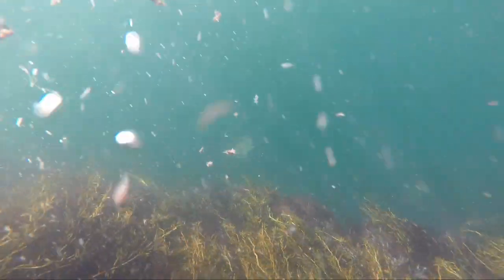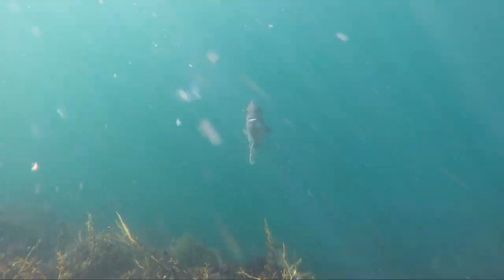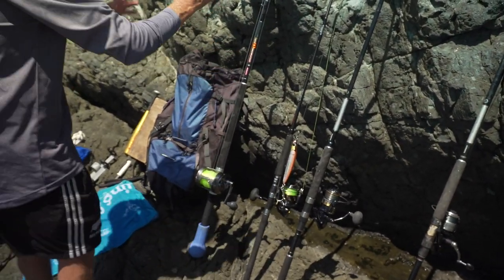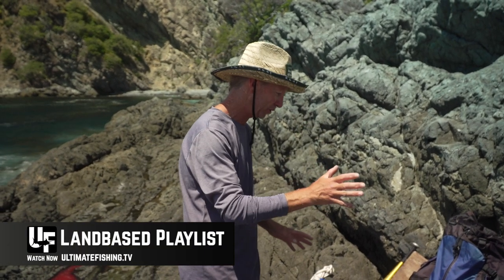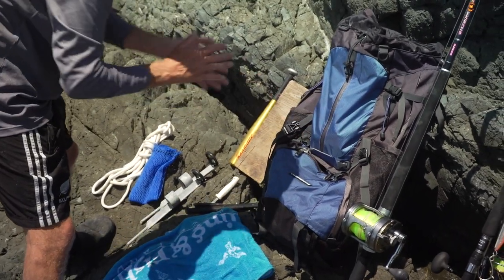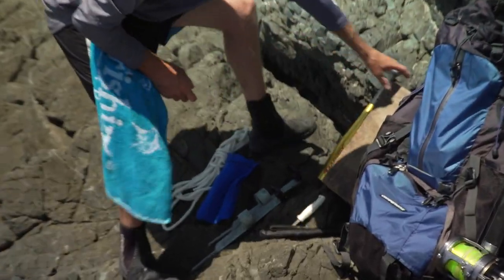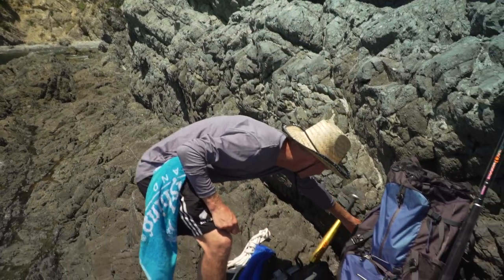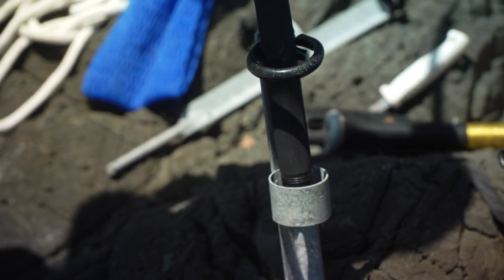How to Rockfish: The Essential Gear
Matt Watson runs through the essential gear that he takes when he goes land based fishing or rock fishing.